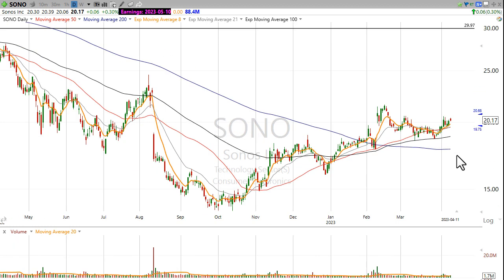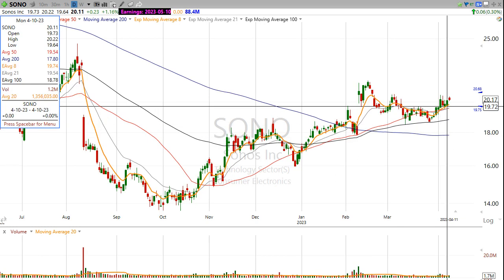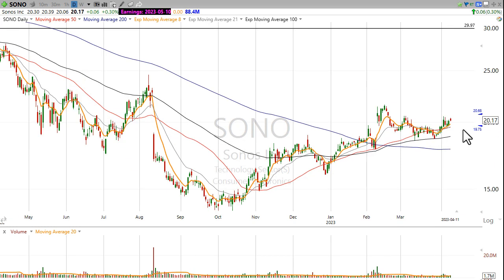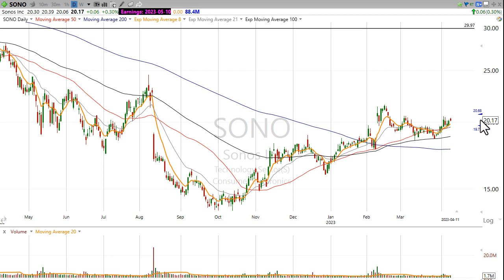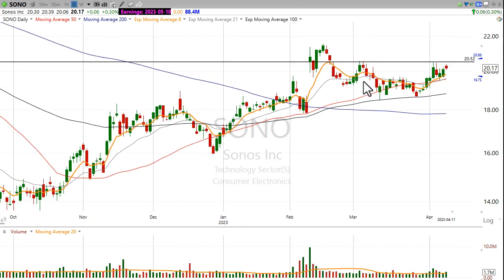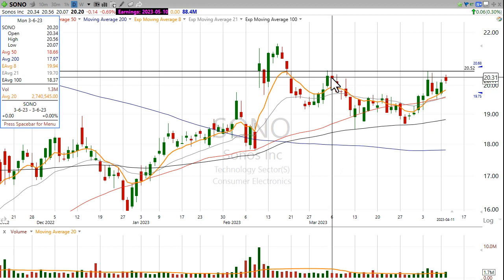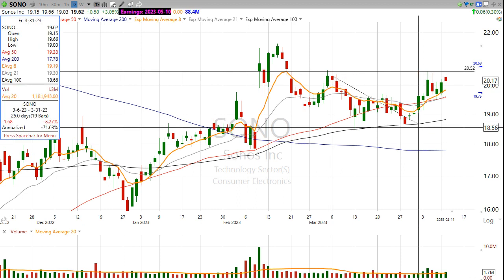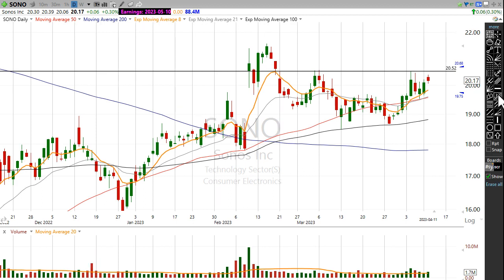How does 7 Days of Short Interest sound? $SONO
If you’re interested in a more in-depth analysis, I recommend becoming a Stock Market Mentor member. Your first 30 days are only $7.00.